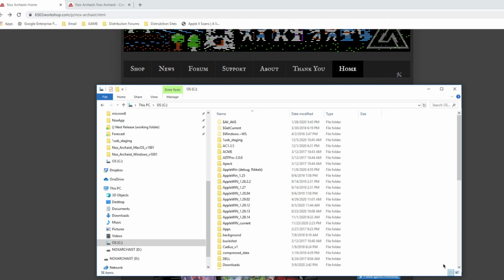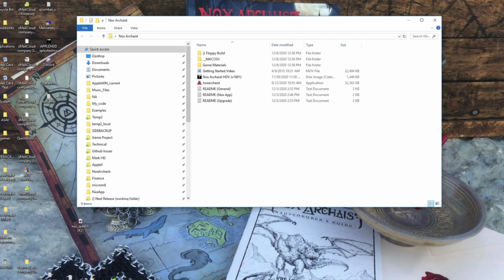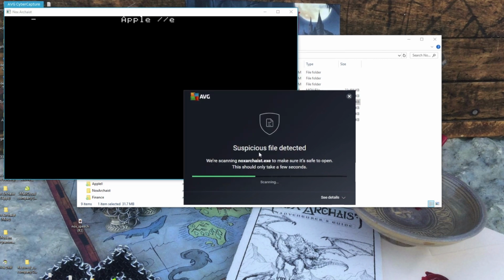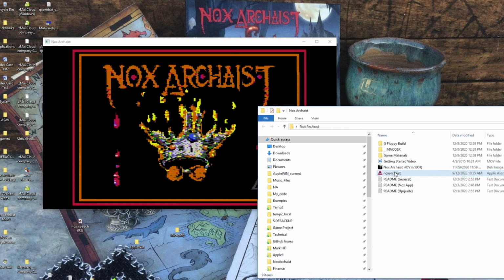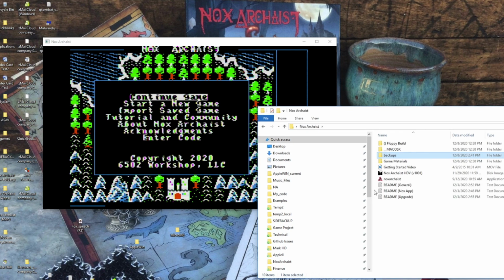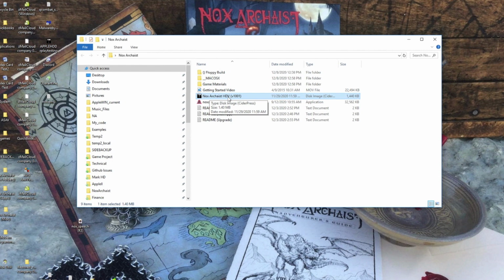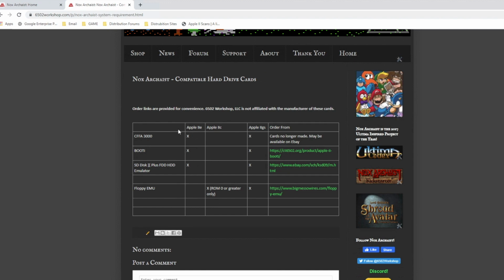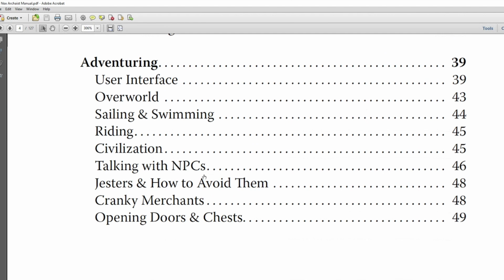Support: Getting Started (Windows)